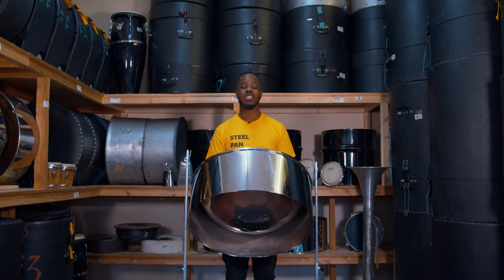Oversized Tenor Steel Pan. Demo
Oversized Tenor Steel Pan is used by solo'ist performers. notes range is G3 to C6.